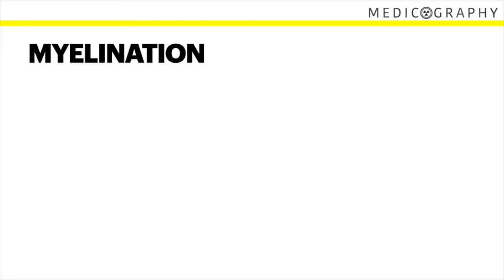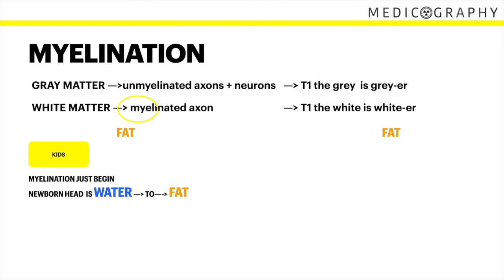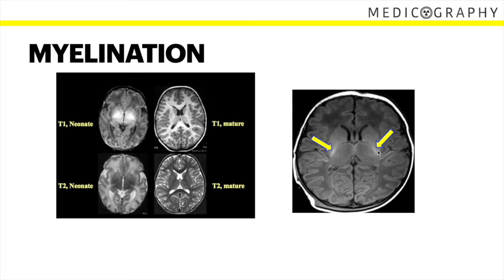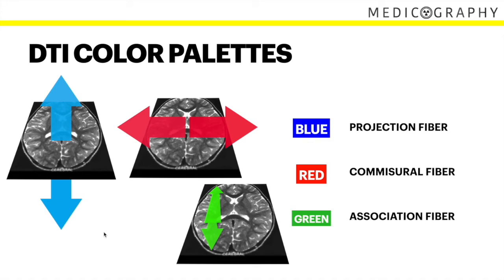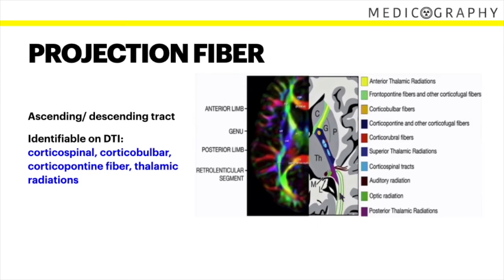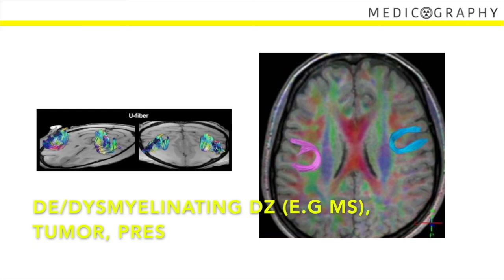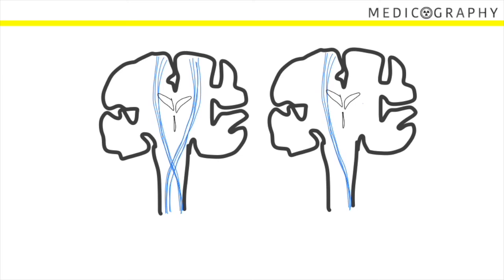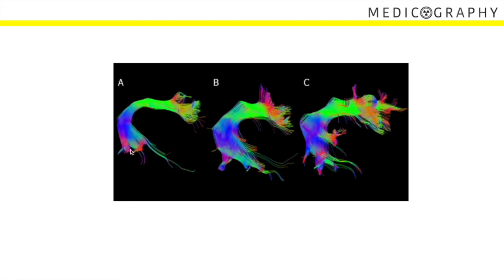White Matter: What's the matter?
I explain the basics of myelination and focusing on DTI
I made this video for radiology in training/ radiology resident, but all of you can watch and learn, medicine is a huge world, sharing is caring, with sharing we heal too.